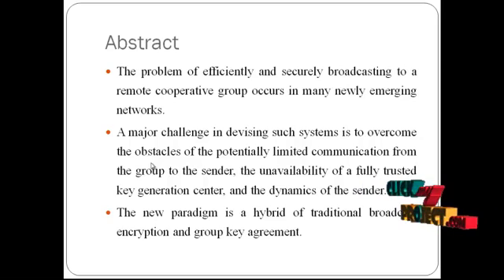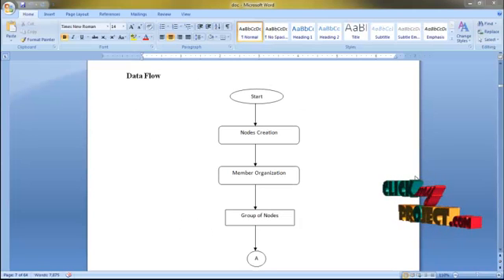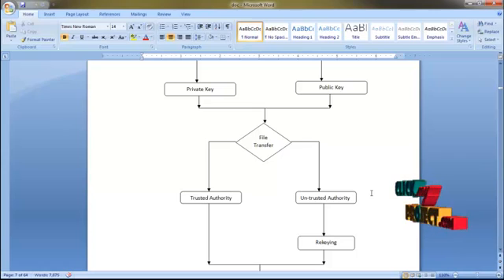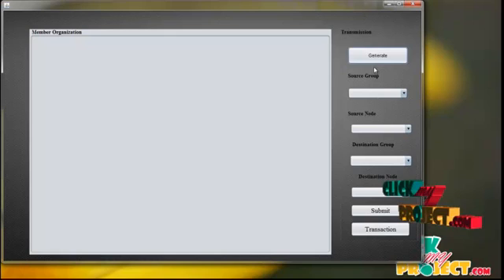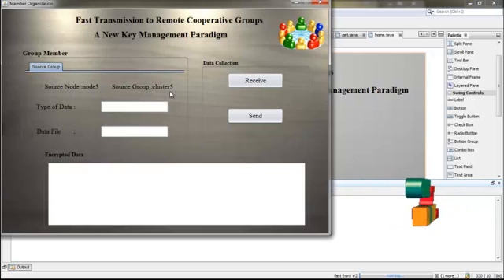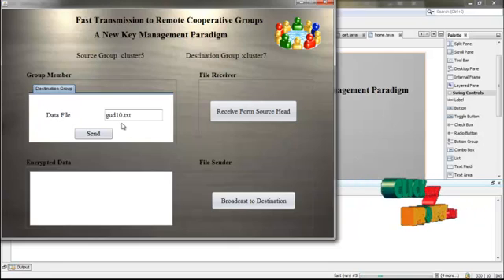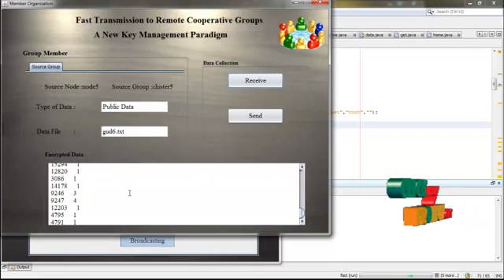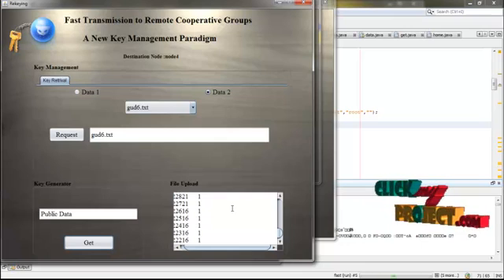IEEE Projects 2013 | Fast Transmission to Remote Cooperative Groups:A New Key Management Paradigm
Including Packages
* Base Paper
* Complete Source Code
* Complete Documentation
* Complete Presentation Slides
* Flow Diagram
* Database File
* Screenshots
* Execution Procedure
* Readme File
* Addons
* Video Tutorials
* Supporting Softwares

Specialization
* 24/7 Support
* Ticketing System
* Voice Conference
* Video On Demand *
* Remote Connectivity *
* Code Customization **
* Document Customization **